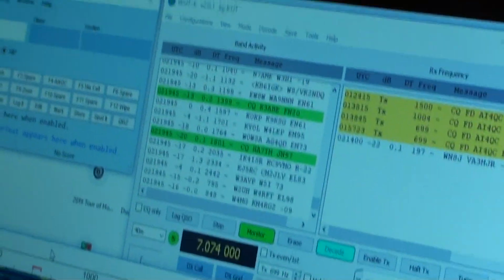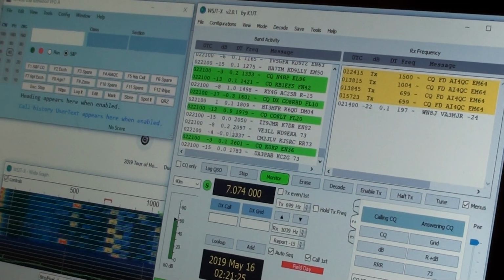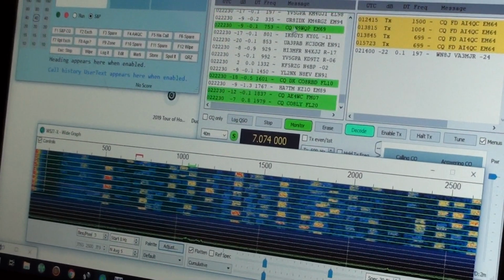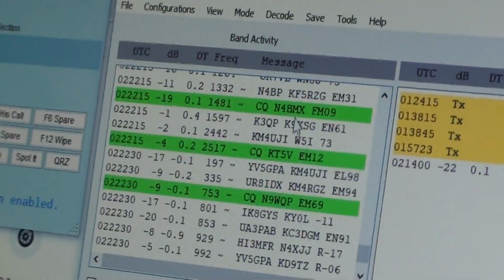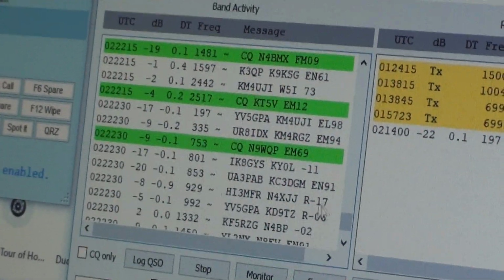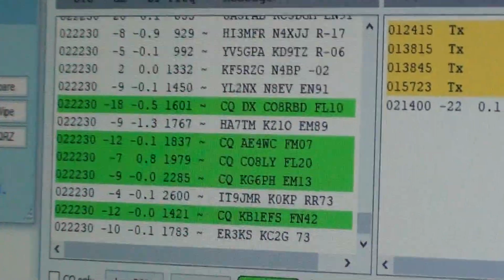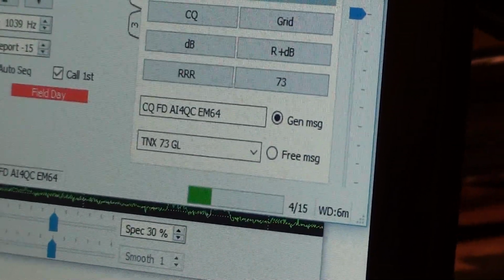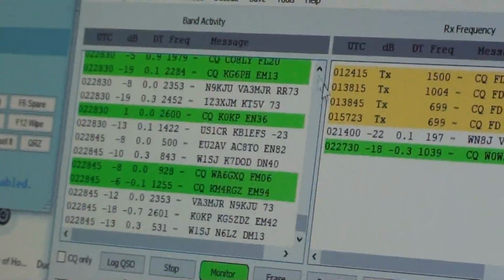FT 8 Demo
Chris Arthur giving short demonstration on FT8 decoding.